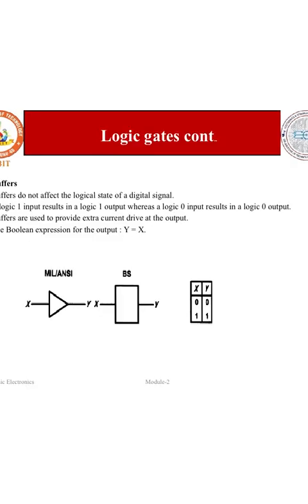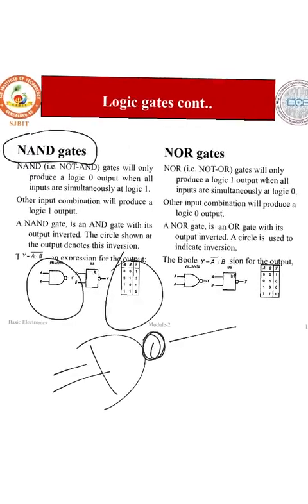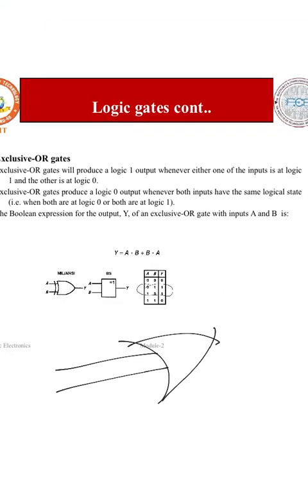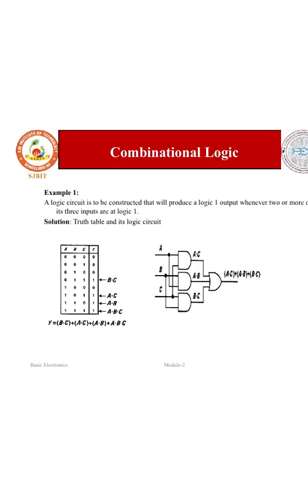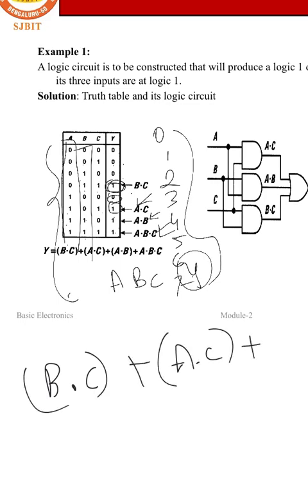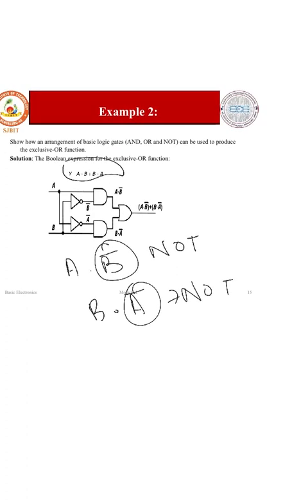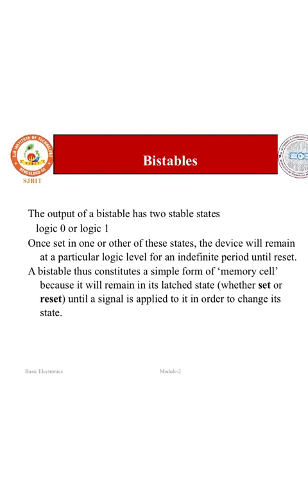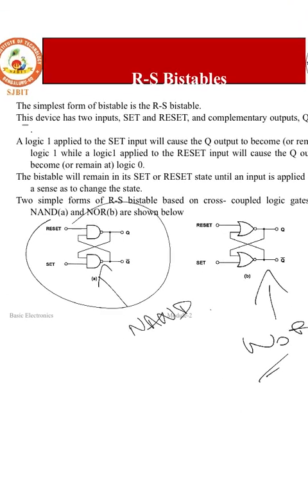Basic Electronics#MODULE 4 GATES